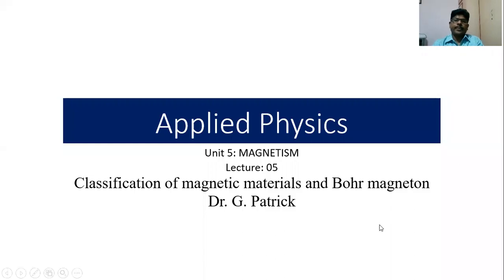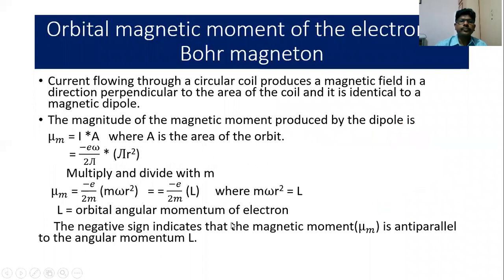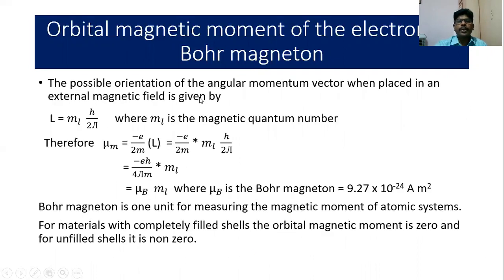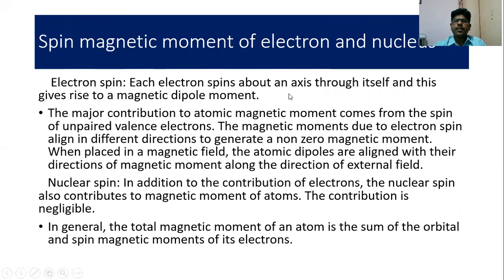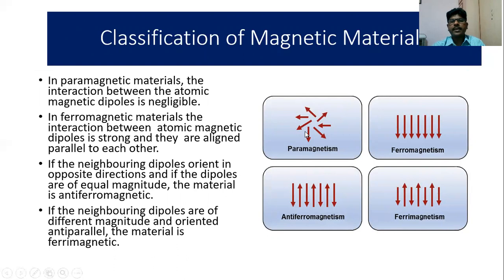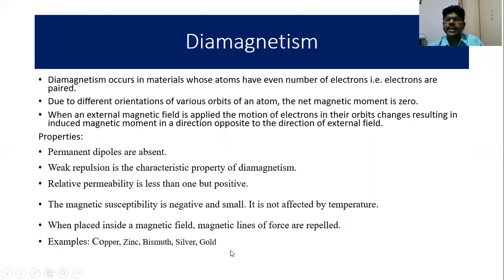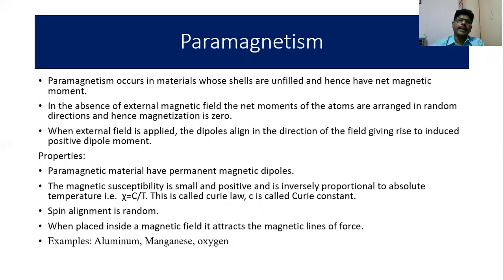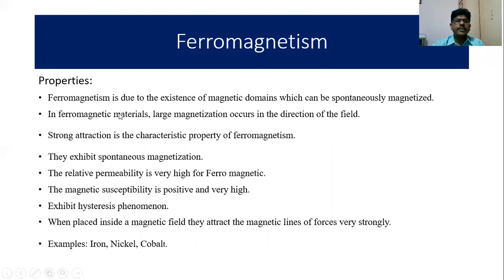AP Unit 5 Lecture 05 Classification and Bohr Magneton